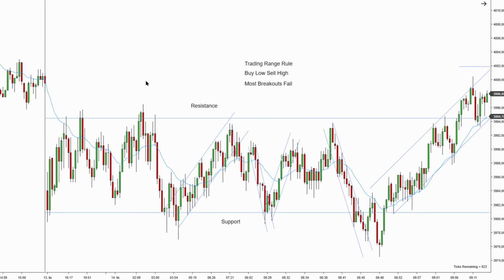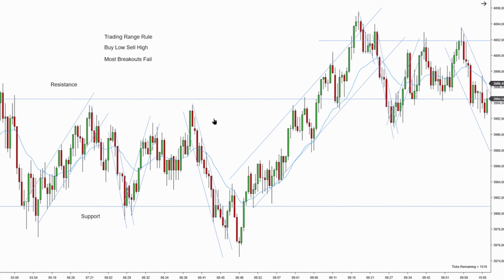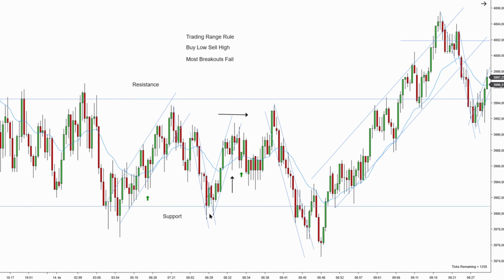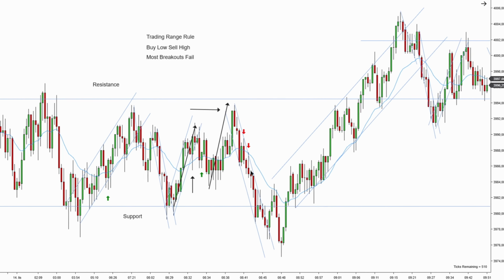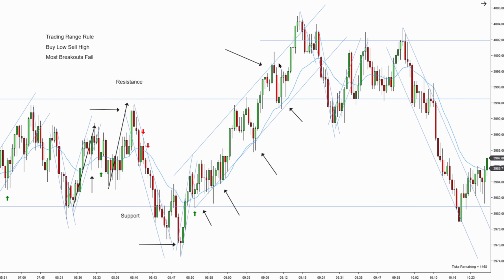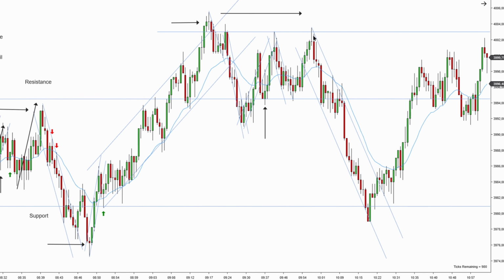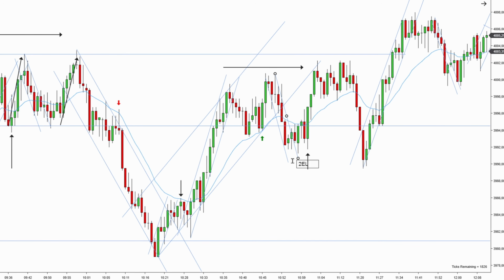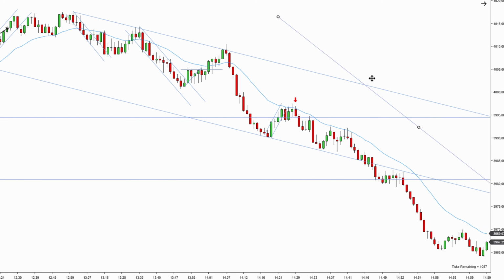Mastering High Probability Scalping In Trading Ranges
2000 tick chart
S&P 500 ES Futures
21 bar EMA